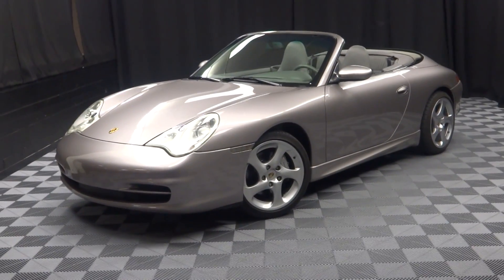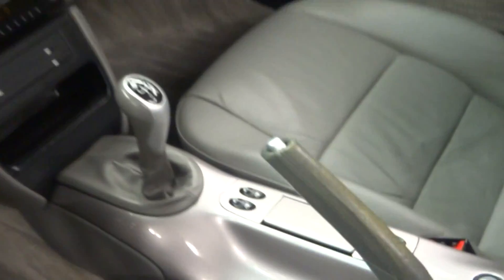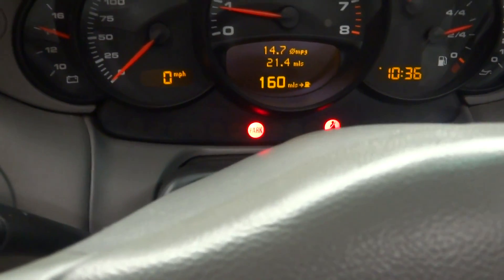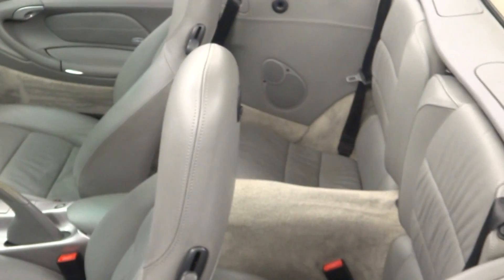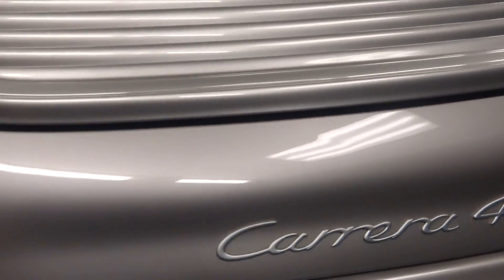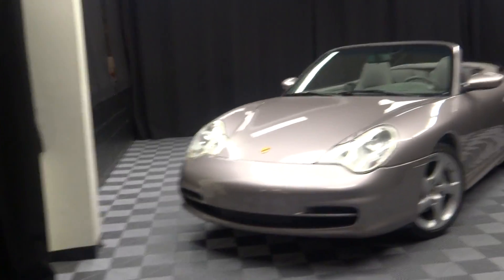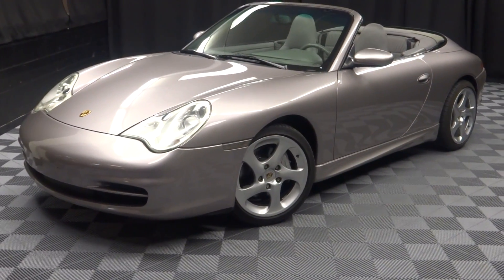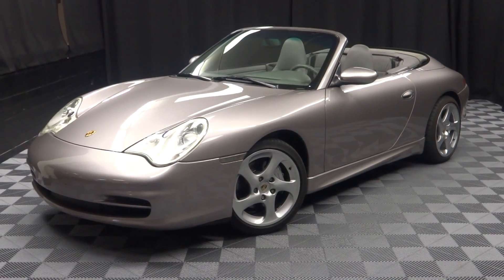2003 Porsche 911 Carrera WalkAround Lexus of Wilmington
***L.O.W. PRICE REDUCED .HUGE SAVINGS...RUN DON'T WALK...WON'T LAST , ***VERY LOW MILES...DON'T LET THIS SLIP BY , PUT DOWN THE CLICKER...THIS ONE'S FOR YOU, AND...IT'S L.O.W. PRICED FOR QUICK DELIVERY..., LEATHER SEATING, FREE CARFAX REPORT, NO ODORS / NON SMOKER, AWD, 4 NEW TIRES, DEALER SERVICED, MANUAL TRANSMISSION, just past A COMPLETE PSI INSPECTION WITH FLYING COLORS, mspr $94,990, 4 NEW MICHELIN TIRES, and NO PAINT WORK. AWD, 18" x 8" Front & 18" x 10" Rear Turbo Look II Wheels, and Porsche Crest in Headrest.

Porsche has outdone itself with this good-looking and fun 2003 Porsche 911. Top-down fun at this price just doesn't get any better! Feel embrace the wind just blowing through your hair as you blow past other drivers. to view a Free Price Check!